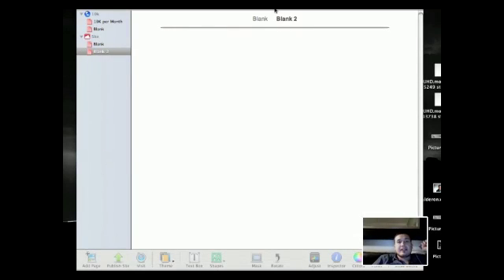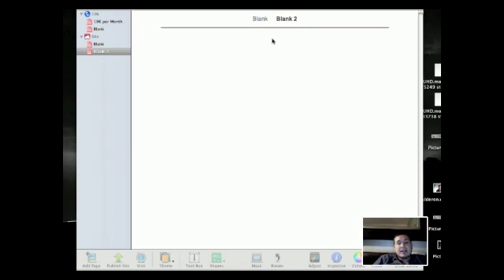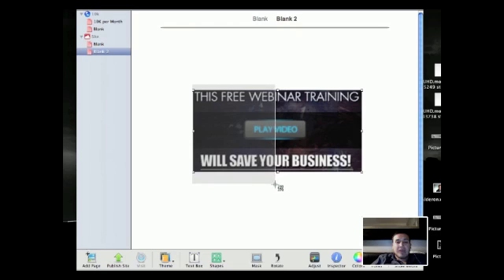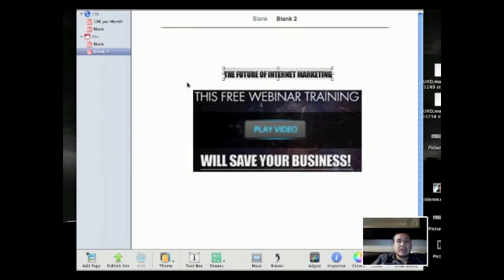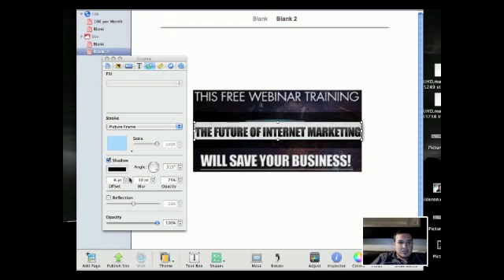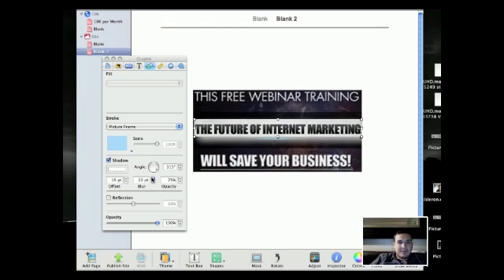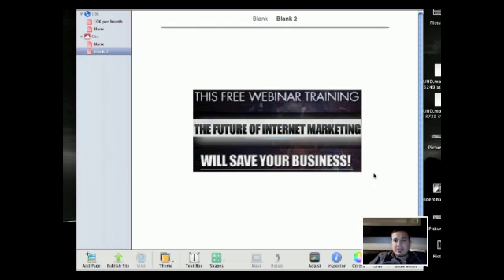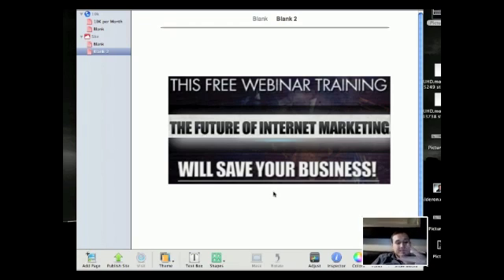Simple Way to Make Custom Profile Banner's with MAC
http;//DrVinnyCalderon.com How to use free tools on mac to make banners, flyers, and custom images, Custom profile images.